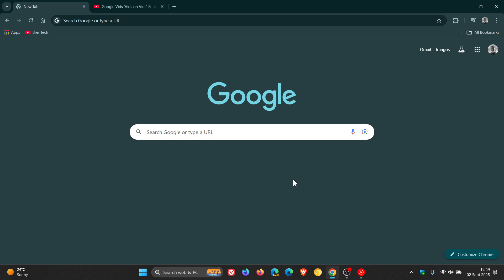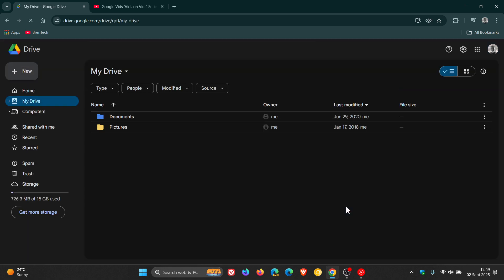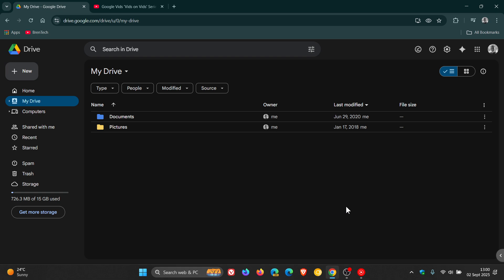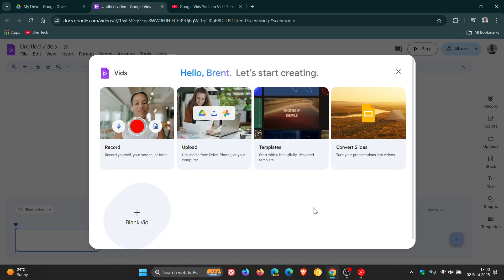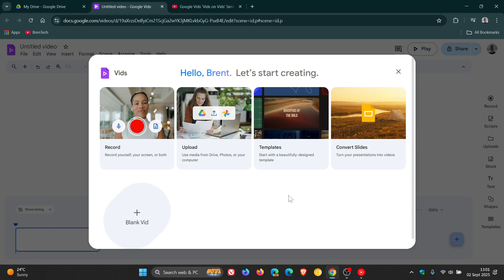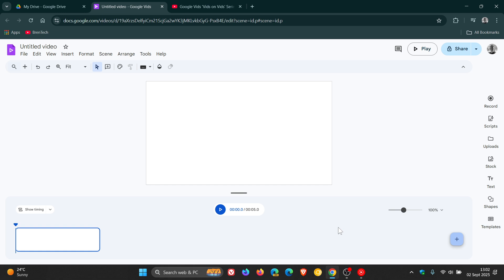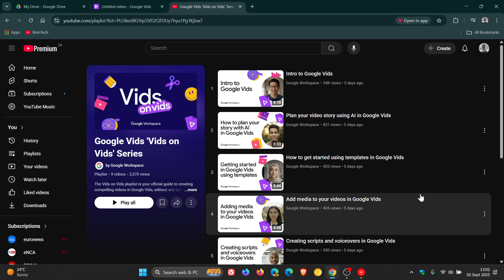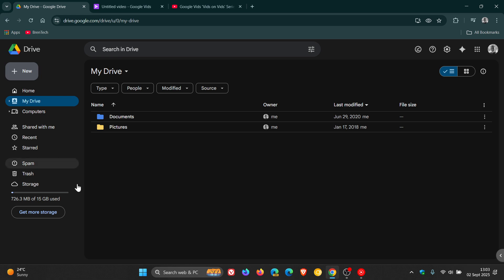Google Vids is Now FREE for Everyone!